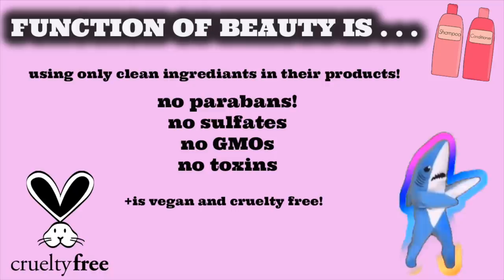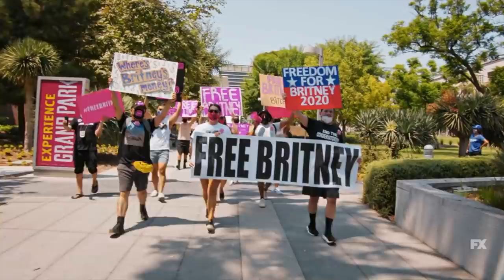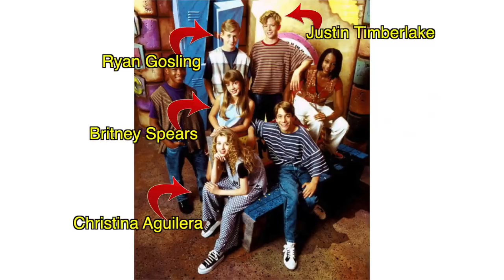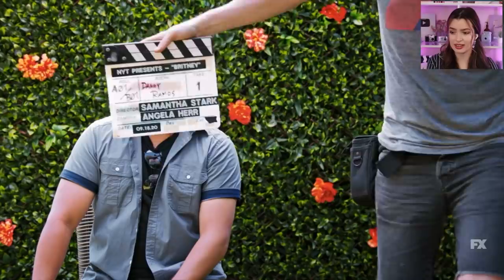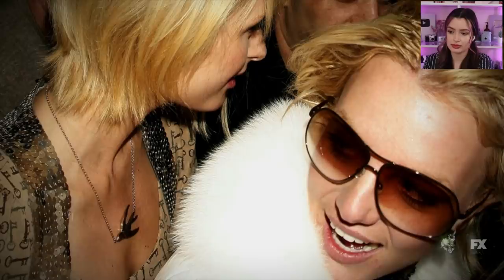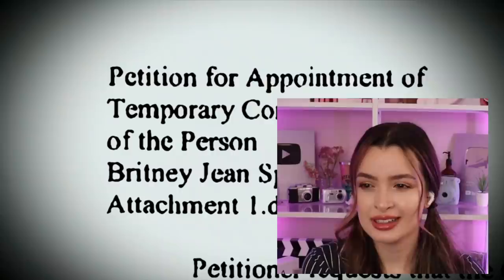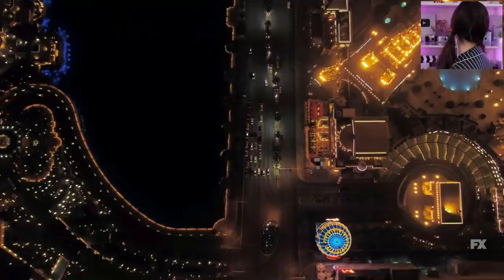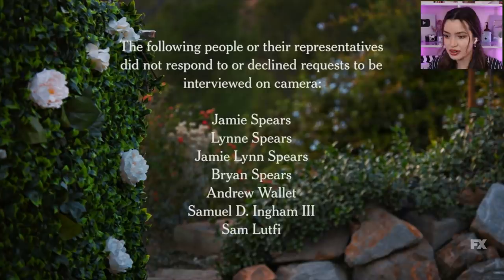The World OWES Britney Spears an APOLOGY - *Framing Britney Spears Reaction*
If you want to send me anything, include a postcard of where you are from! I want to see how far our little internet family goes!

⇨I WANT TO REACT TO YOU!!

I'm doing this new thing where I react to YOU! Just send me a video of you dancing, singing, talking, doing poetry, doing something weird/funny. LITERALLY ANYTHING for me to watch in a video. Even just simply write me an email! And if you don't want me to post it in the video but still want me to see it that is totally fine! Just let me know! SEE YOU SOON BABES